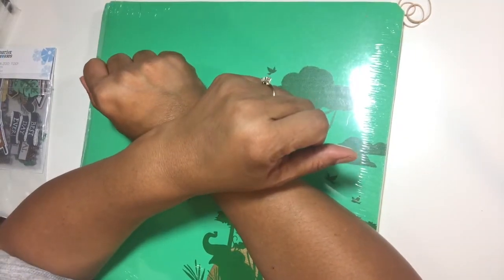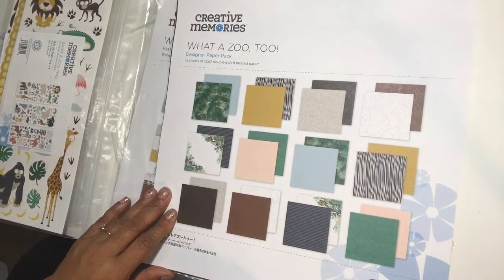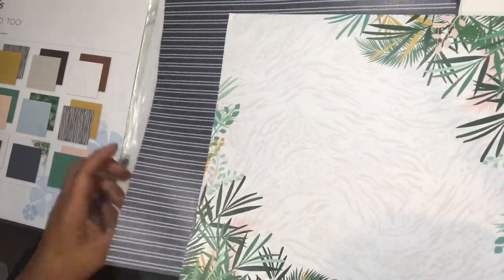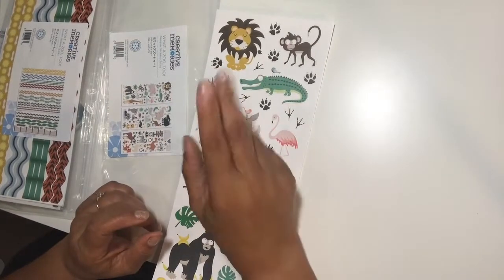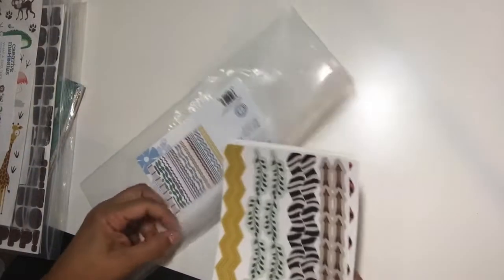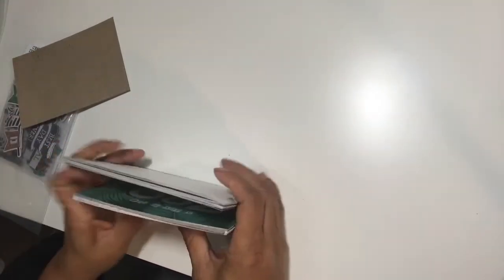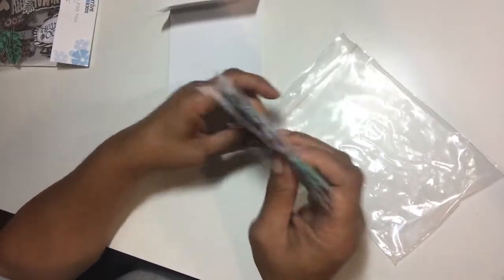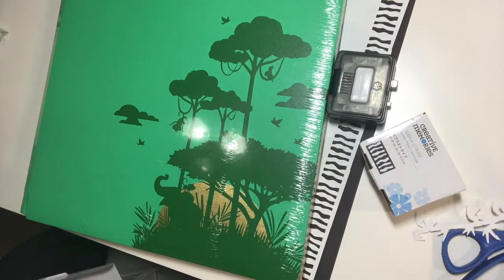Creative Memories Haul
What A Zoo Too! Bundle
12x12 Green Jubilee What A Zoo Too! Album
What A zoo Too! Fast 2 Fab Inspired Paper
What A Zoo Too! Stickers
What A Zoo Too! Border Stickers
What A Zoo Too! Letter  Stickers
What A Zoo Too! Variety Mat Stack
What A Zoo Too! Layered Embellishments